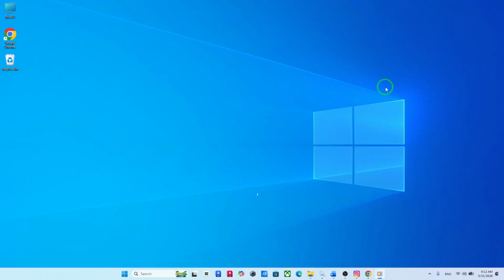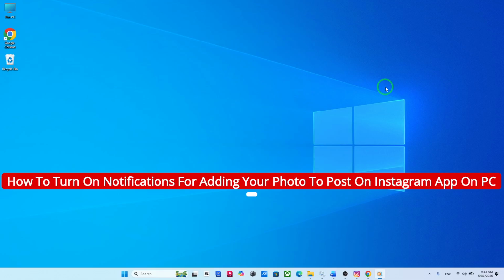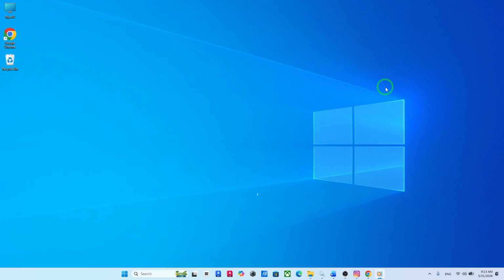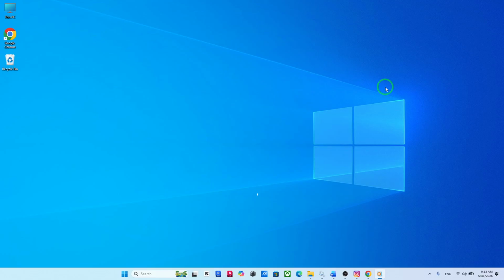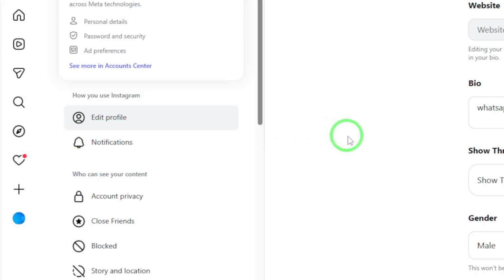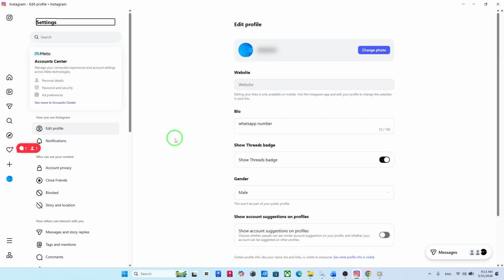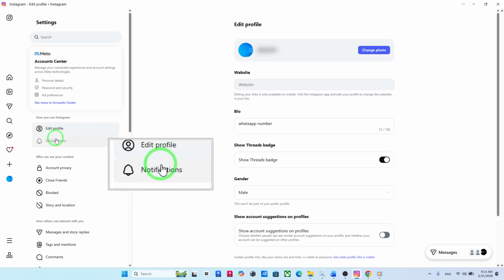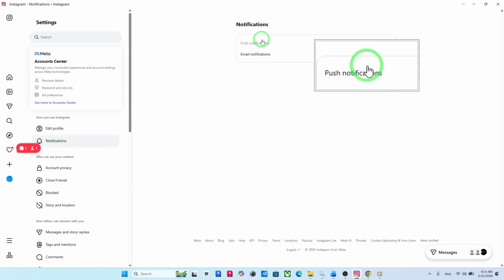How To Turn On Notifications For Adding Your Photo To Post On Instagram App On PC (New Update)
Learn how to turn on notifications for adding your photo to a post on the Instagram app on PC with the latest update.

This quick guide walks you through the exact steps to enable push notifications so you never miss important activity.

1. Open Instagram app

2. Click on the three lines at the left bottom corner

3. Enter to Settings

4. Then Notifications, click on Push notifications

5. Choose On, under Add to post-

Chapters:
00:00 Intro
00:12 Soultion
01:05 Outro